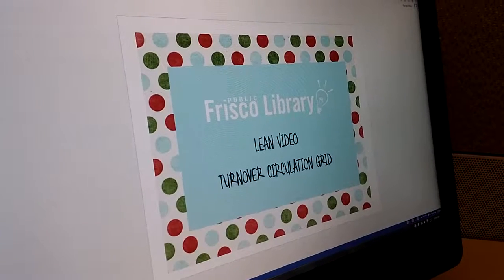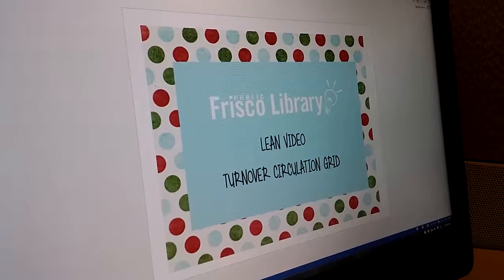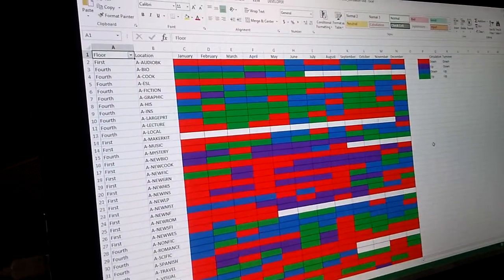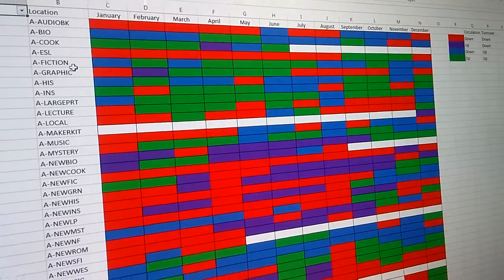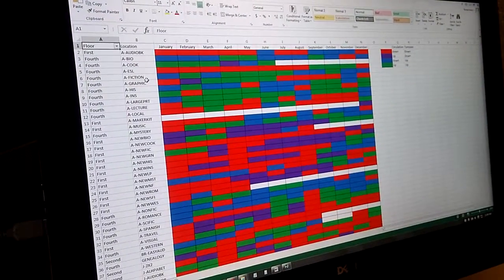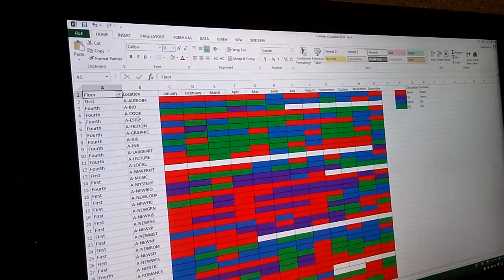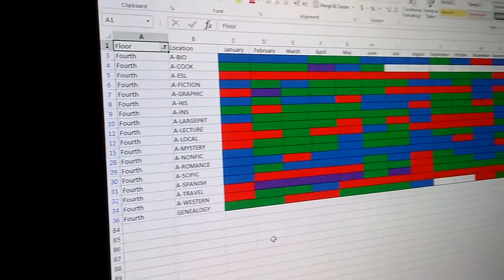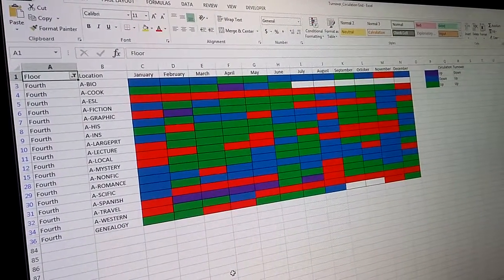Lean Libraries - Circulation Turnover Grid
Simply adding a filter to a long spreadsheet makes it much easier to use.